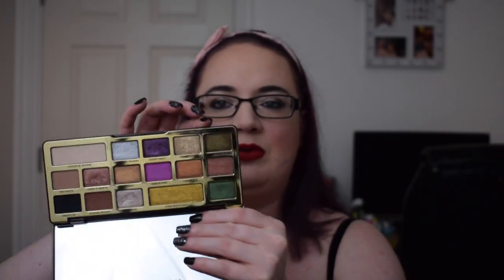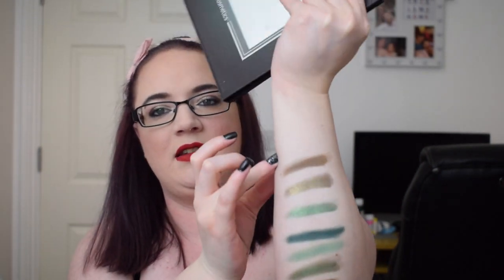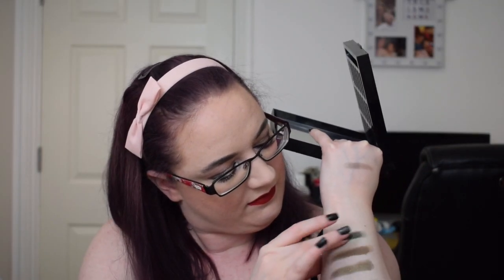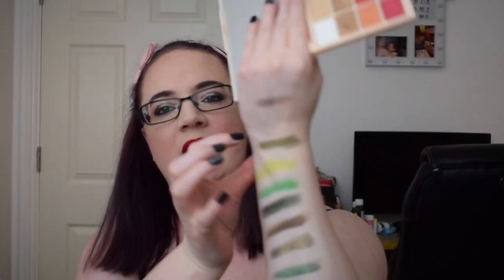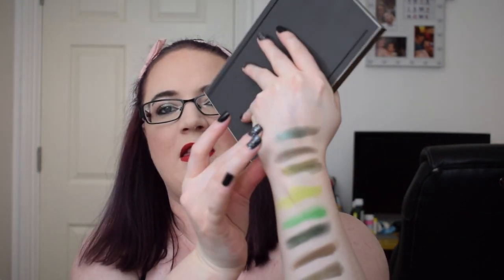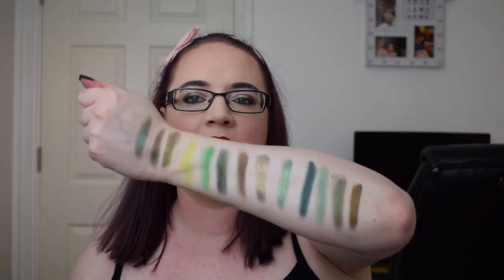Swatch Your Stash | Episode 6 - Greens Continued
Part 2 of the greens, one more part then onto a different colour!